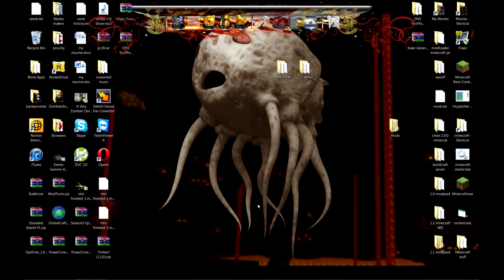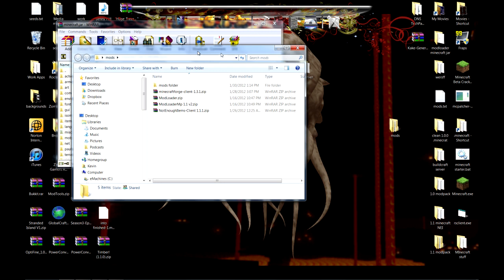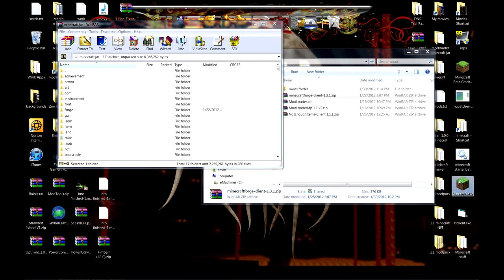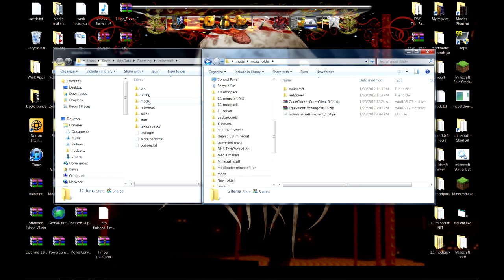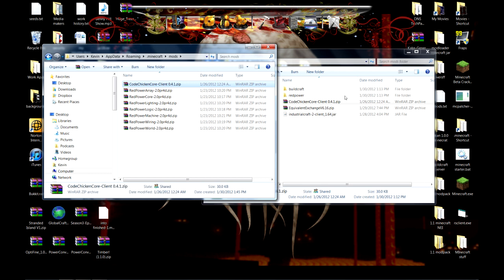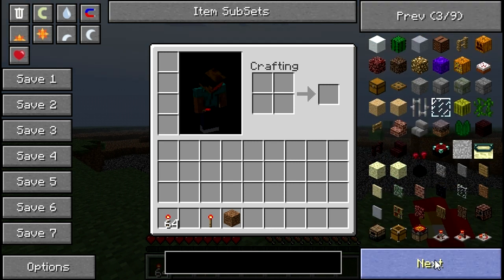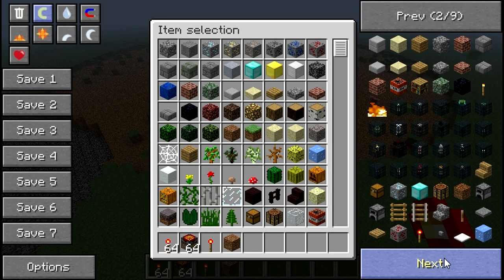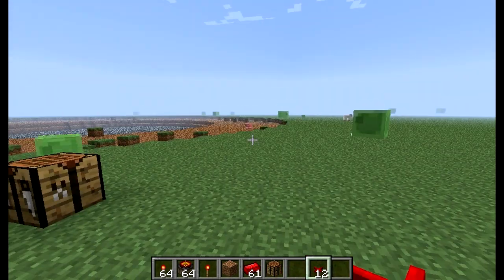Minecraft: How to Install Redpower pre4E for minecraft 1.2.3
***this was made for redpower for minecraft 1.1, But this will work for 1.2.3. The install is the same just different downloads. I have updated the download links.

this will show you how to install redpower pre4e for minecraft 1.2.3 just do what it says.

IF you want to know how to use this mod check out my lets play with mods